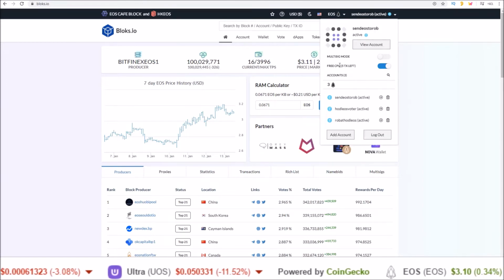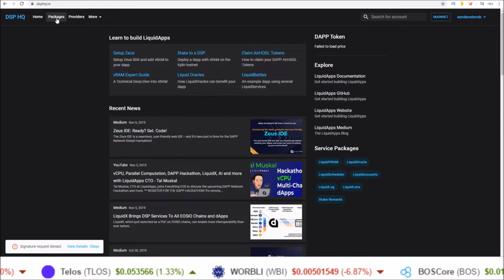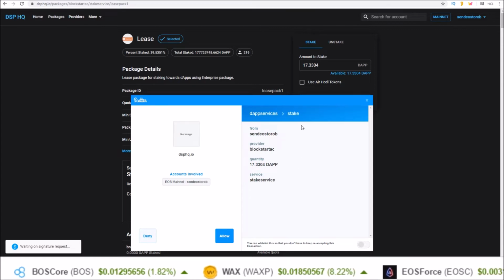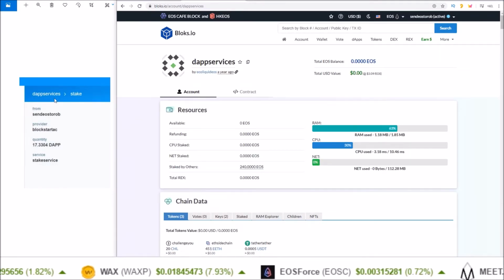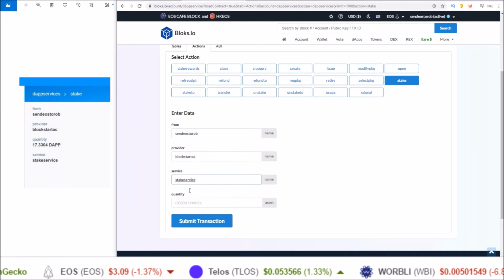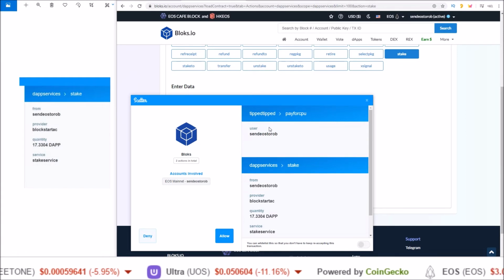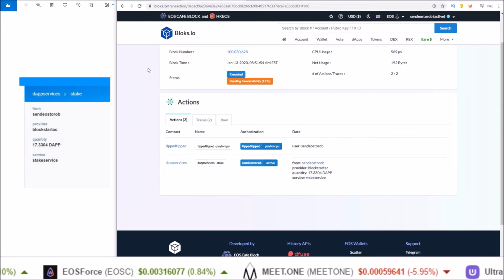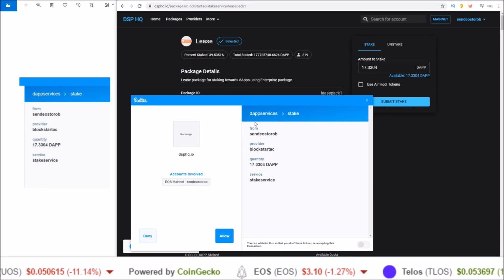Free EOS CPU Advanced Actions on Bloks (DAPP Staking)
How to perform advanced EOS transactions/actions on Bloks.io using the free EOS CPU feature and Scatter wallet.  The example used is staking DAPP tokens.

EOS Proxy: hodleosvoter
Telos Proxy: hodltelospro
WAX Proxy: hodlwaxiopro

EOS: hodleosvoter
TLOS: hodltelospro
WAX: hodlwaxiopro